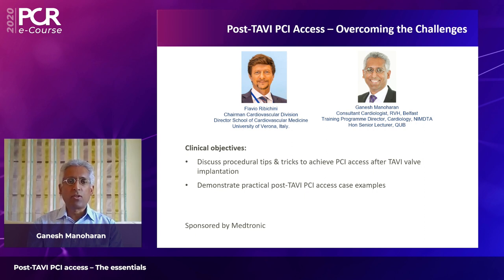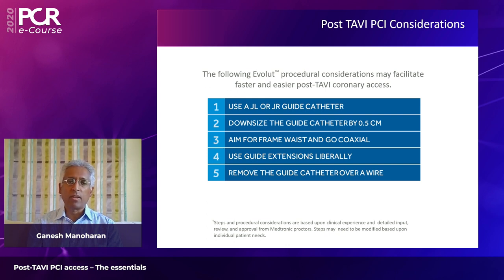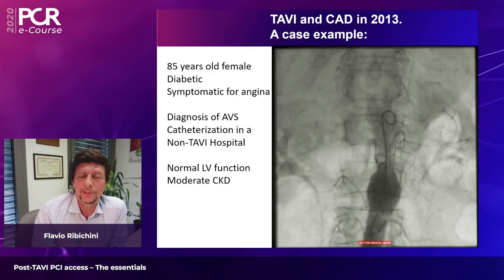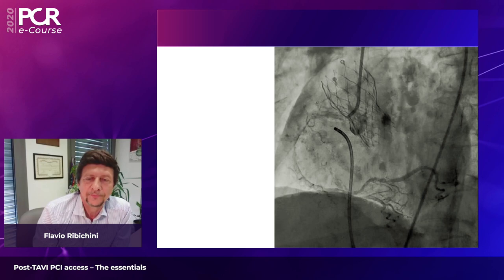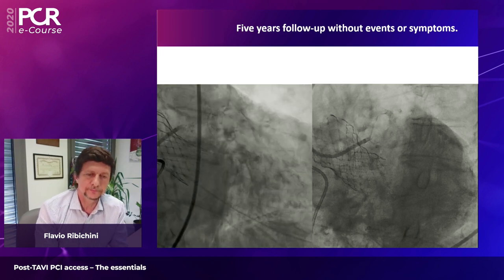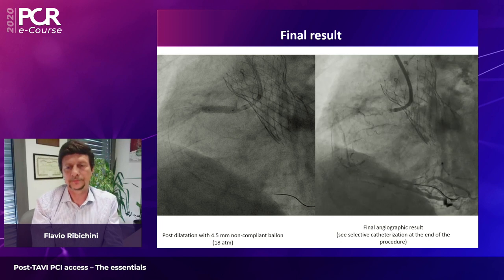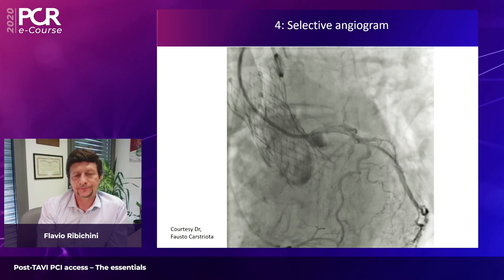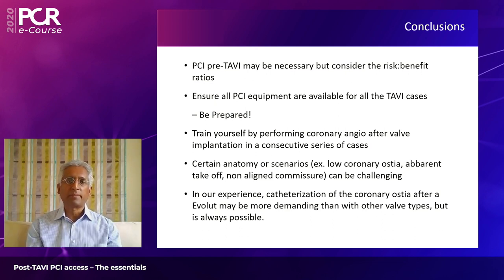Tips and tricks to achieve PCI access after transcatheter aortic valve implantation – The essentials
Watch this session if you want to discuss procedural tips and tricks to achieve PCI access after TAVI valve implantation, illustrated with practical post-TAVI PCI access case examples.

Speakers: Ganesh Manoharan, Flavio Luciano Ribichini